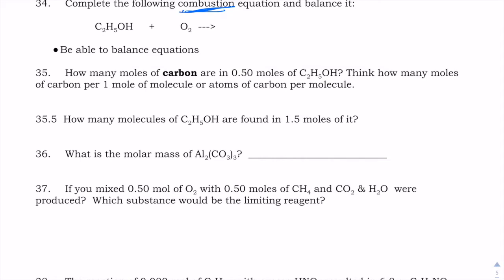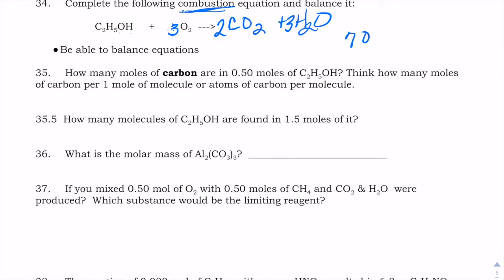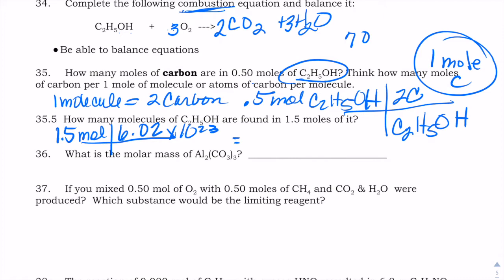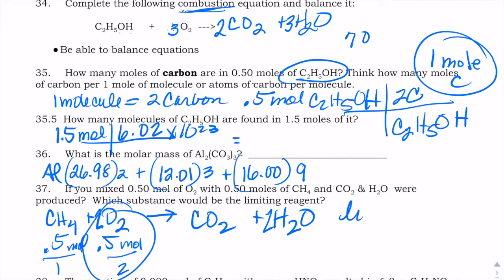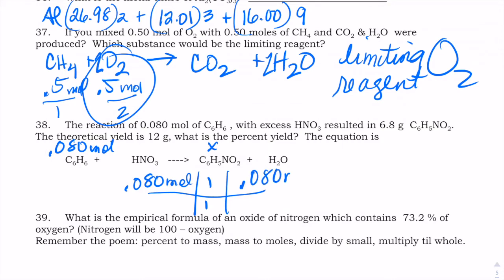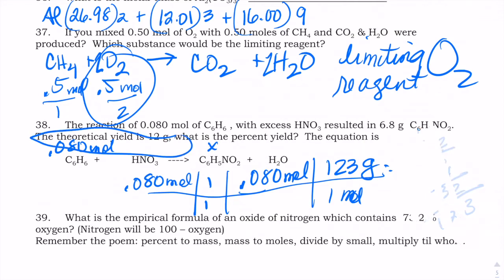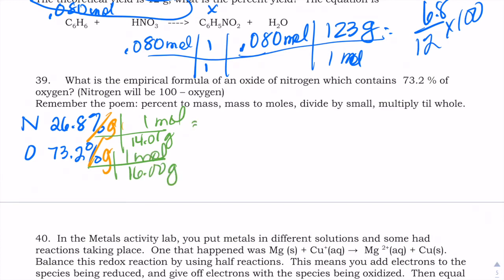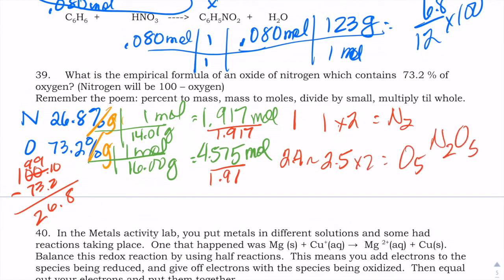final review 35 39